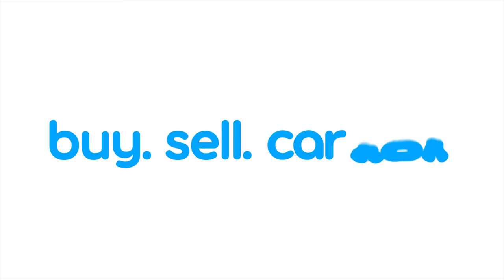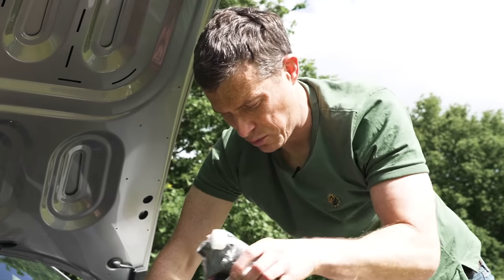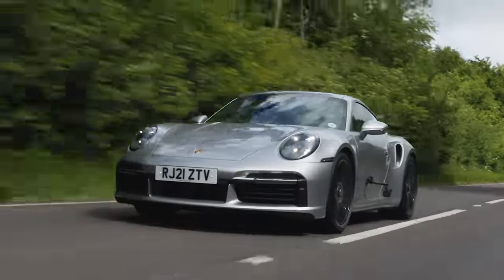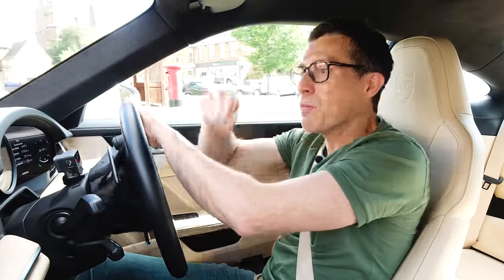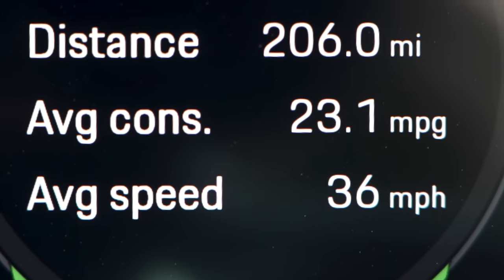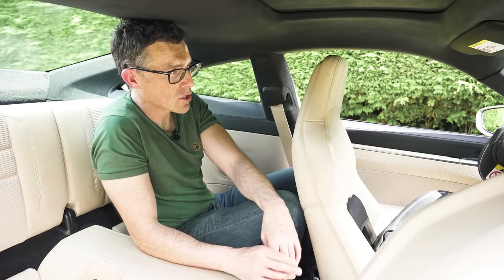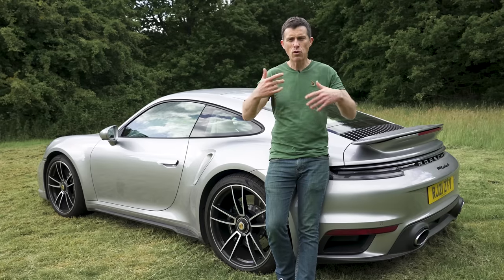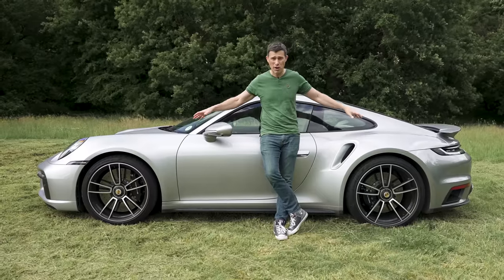Is my new daily driver the best yet?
Looking to sell your car? Then you've come to the right place. carwow is the free, easy way to change your car online.

It’s time to meet Mat’s all-new daily driver…

The Porsche 911 Turbo S! That’s right, Mat’s dreams have come true and he set to run the 911 Turbo S as his daily for the next few months.

There’s no denying that the 992 Turbo S & its 3.8-litre twin-turbo flat-six are a match made in heaven over the quarter-mile, but what’s it like to live with every day? Does this everyday supercar have what it takes to become Mat’s all-time favourite daily driver? After all, it’s got a lot of competition, given Mat’s previously been running an AMG G63, a BMW M5 CS and an Audi RS6!

Chapters
00:00 Intro
00:34 Spec & Options
03:26 Standard Features
03:59 Brake Test
04:14 Engine
04:56 Driving
05:42 Revs
06:59 Town Driving
08:17 Android Auto
08:56 Economy & Noise
10:43 Practicality
11:12 Back Seats
11:39 Twisty Road Driving
13:43 0-60mph
15:48 Verdict